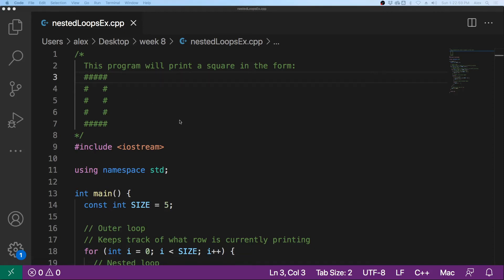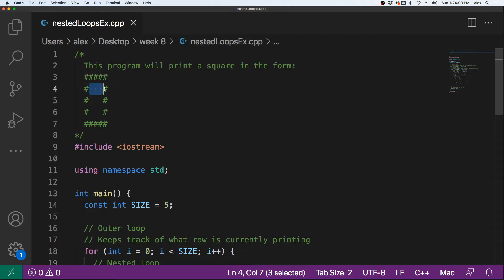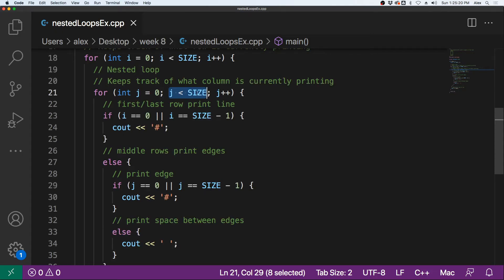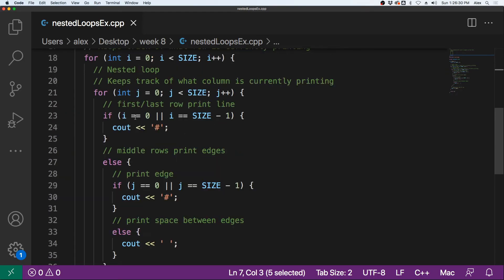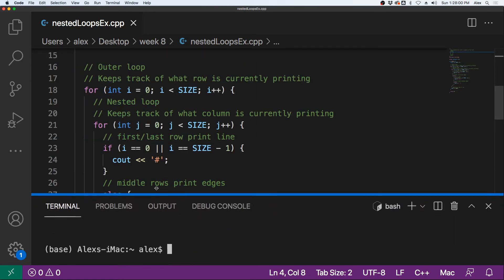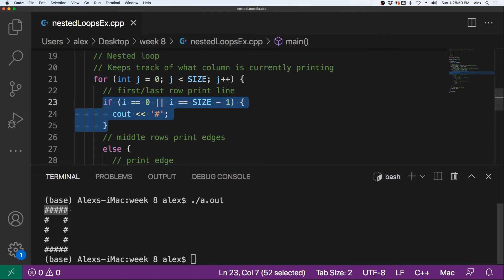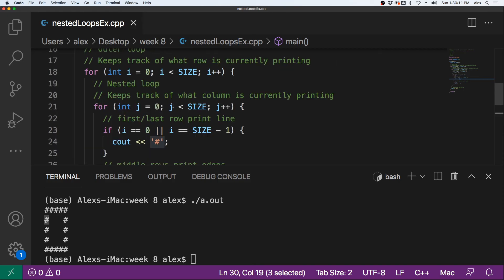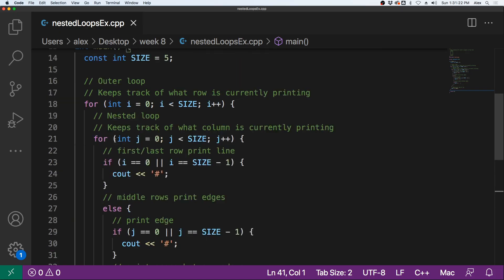C++ Nested Loops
In this video you will learn to use nested loops in C++ to output a square to the terminal.

Production: Shmeowlex
Graphics : Shmeowlex
Editing: Shmeowlex